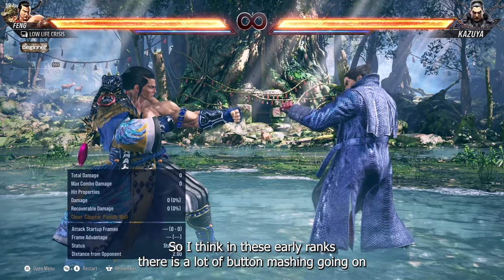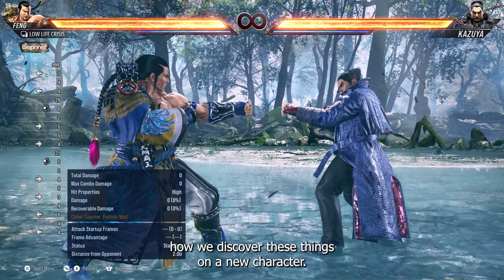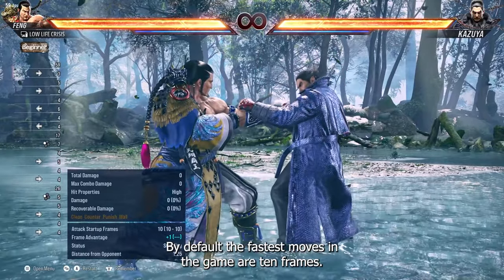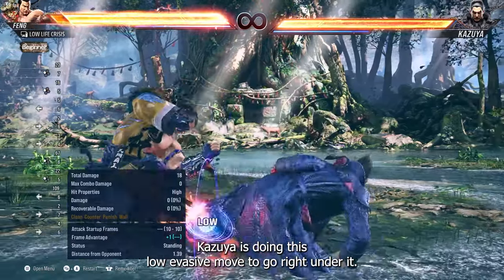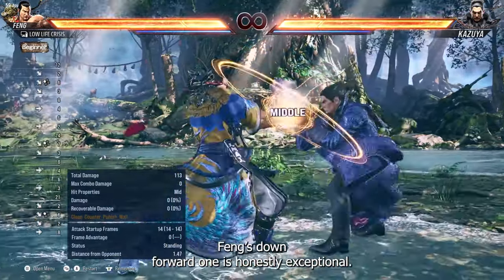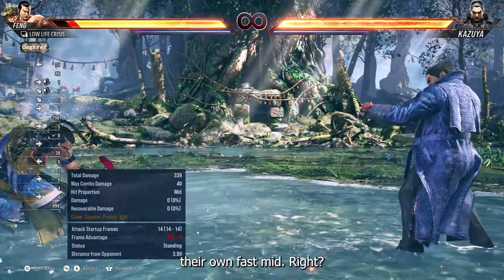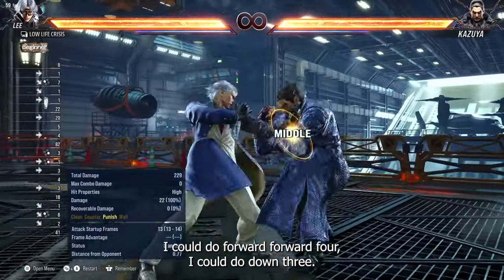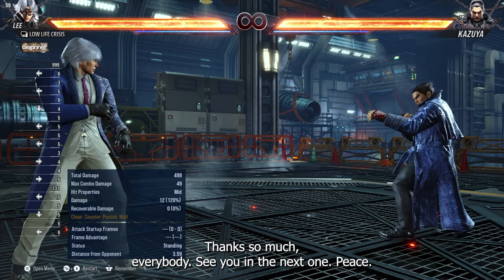Never Lose to Mashing.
In this video I discuss developing a fundamental game plan to counter mashing in lower ranks.